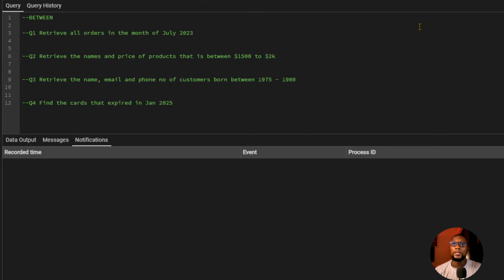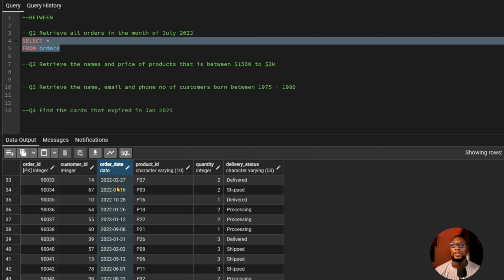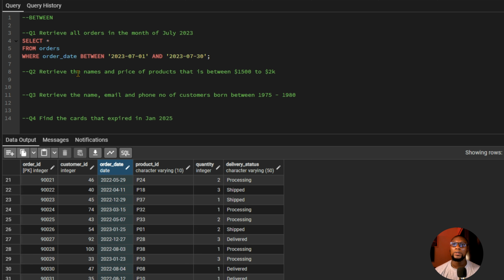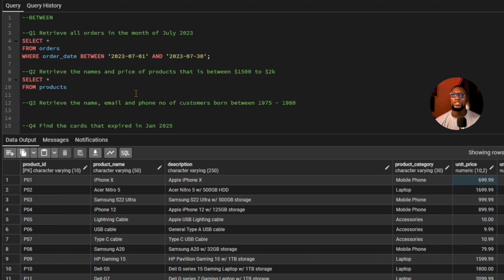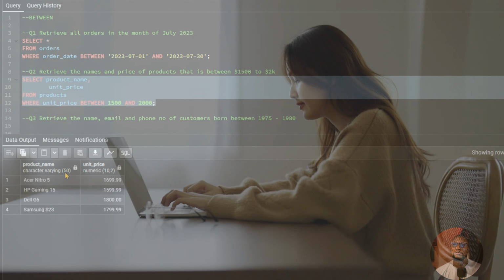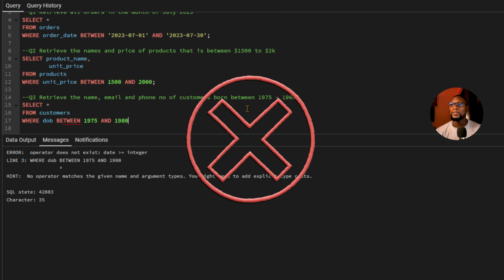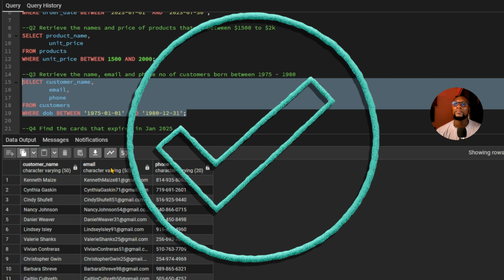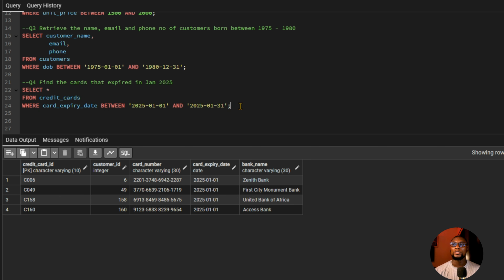SQL Made Simple #3: BETWEEN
SQL Made Simple #3: Mastering the BETWEEN Clause | Filter Data by Range

🚀 Welcome back to SQL Made Simple! Filtering data efficiently is key to mastering SQL, and the BETWEEN clause makes it easy to filter data within a specific range. Whether you’re working with dates, numbers, or text, this tutorial will help you write precise queries like a pro!

🎯 What you’ll learn in this video:
✔️ How the BETWEEN clause works in SQL.
✔️ Using BETWEEN to filter date ranges, numeric values, and text values.
✔️ The difference between `BETWEEN` and other comparison operators.
✔️ Practical, real-world examples to enhance your SQL skills.

📊 Why should you learn the BETWEEN clause?
The BETWEEN clause is widely used in data analysis, reporting, and database management. Mastering it will help you filter large datasets quickly and efficiently!

✨ Perfect for:
🔹 SQL beginners looking to level up.
🔹 Data analysts and database professionals.
🔹 Anyone working with large datasets in SQL.

🧑‍💻Practice Questions/Exercise:
- Q1 Find all orders in May 2022
- Q2 Retrieve bank name, card number and expiry date of card that expired Jan 2024
- Q3 Retrieve product names, cost and category for products between $1 - $100.

👉 Timestamps:
0:00 Introduction
0:46 Overview of BETWEEN clause
2:30 Filtering Date Range (Exercise 1)
6:35 Filtering Numeric Range (Exercise 2)
10:04 More Range Filtering Example (Exercise 3)
13:28 More Range Filtering Example (Exercise 4)
15:42 EXERCISES for YOU

📊 Tutorials: Step-by-step guides to help you conquer tools like Power BI, Excel, SQL, and more.
💡 Tips & Tricks: Unlock advanced features and shortcuts to boost your productivity.
🎯 Interview Prep: Ace your data job interviews with expert tips and practice questions.
🌐 Industry Trends: Stay updated with the latest trends and innovations in the data world.